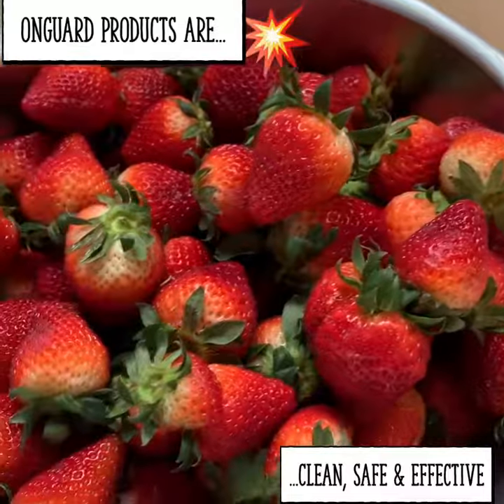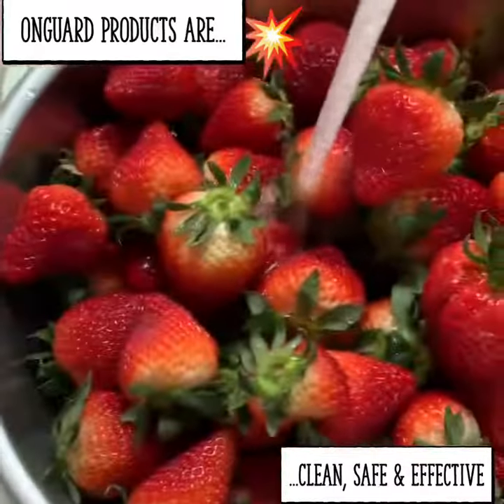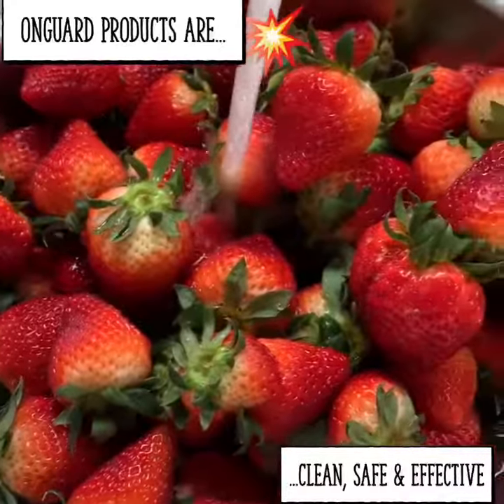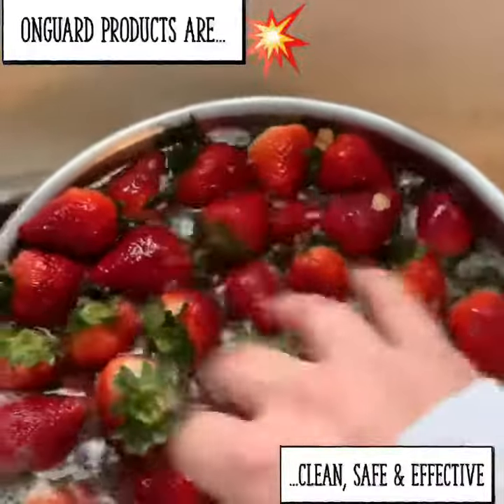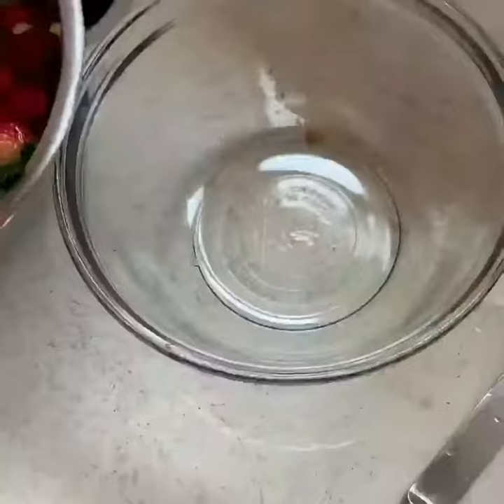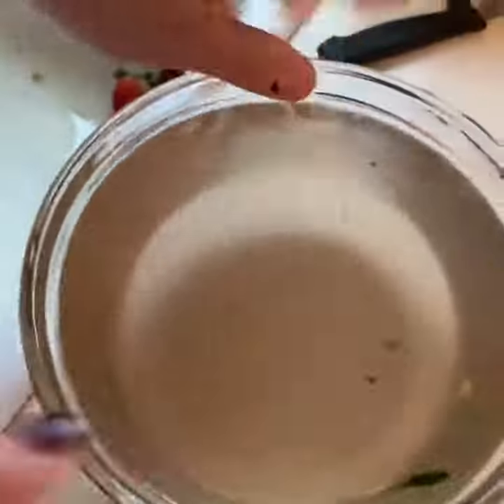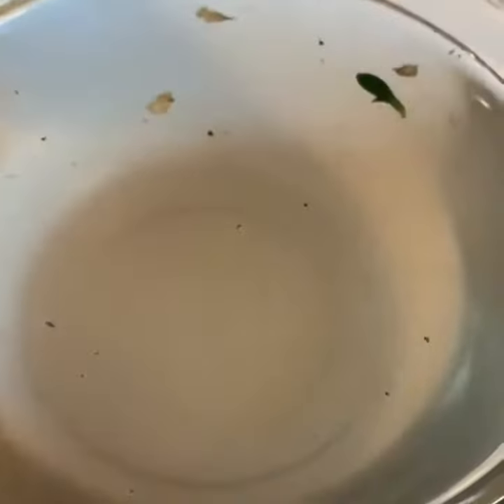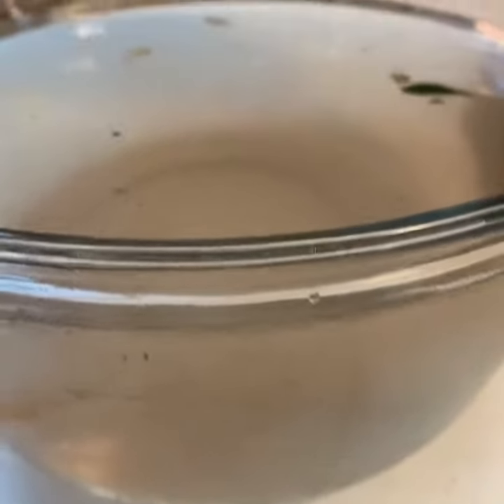Produce Wash DIY